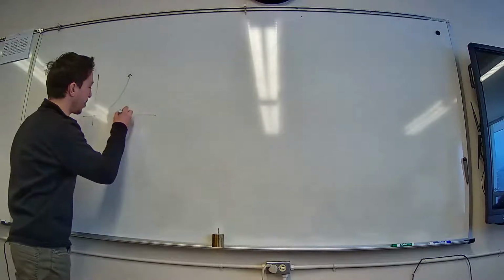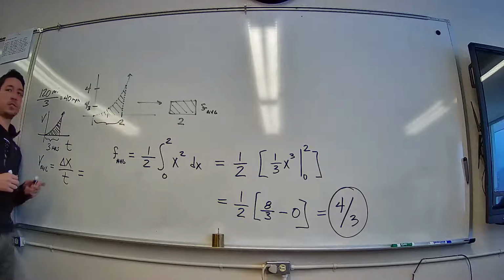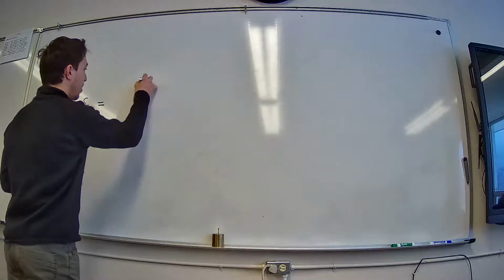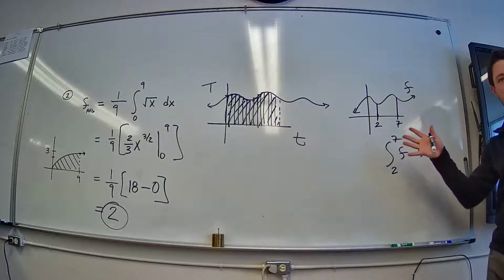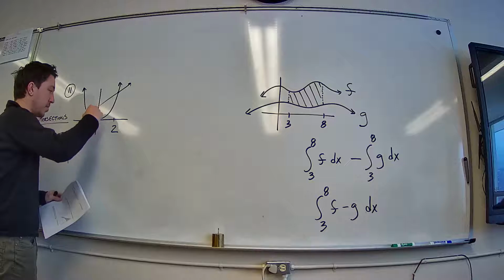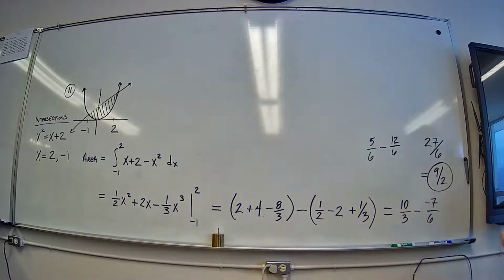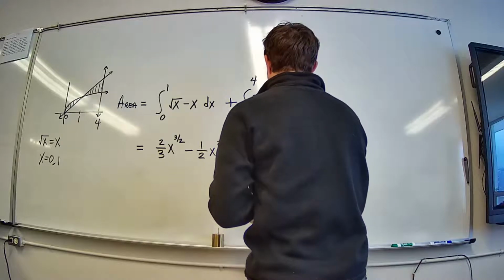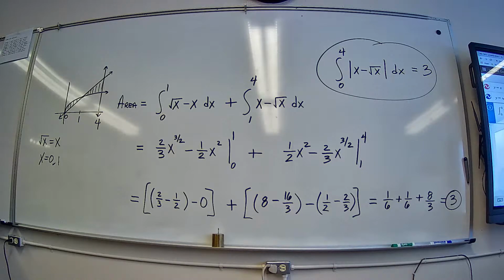AP Calculus February 23